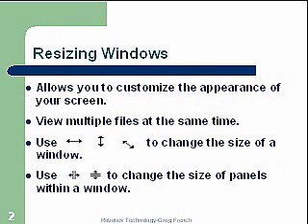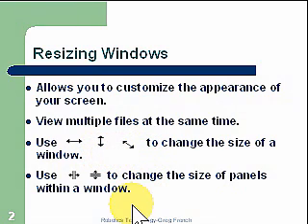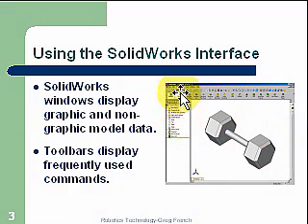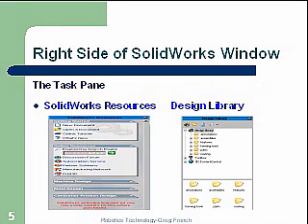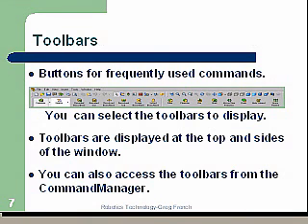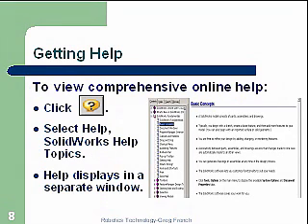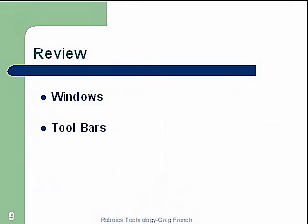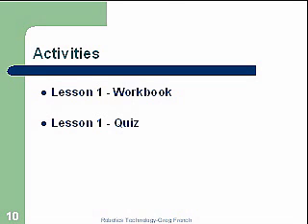SolidWork Tutorial - Toolbars - Lesson 1-2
Lesson 1-2.  This segment discusses SolidWorks toolbars.